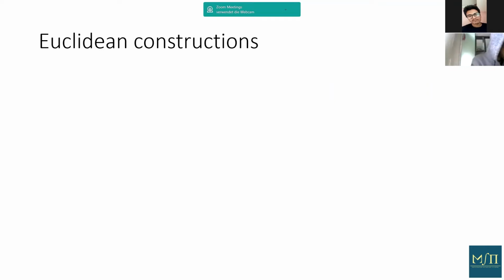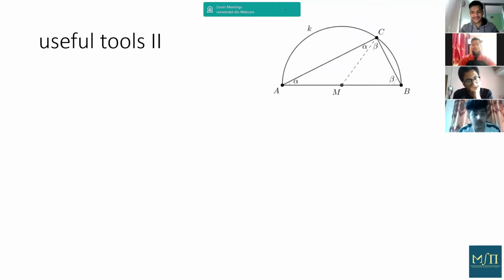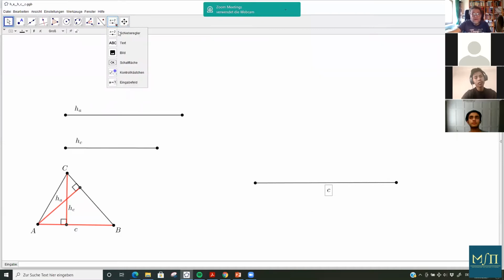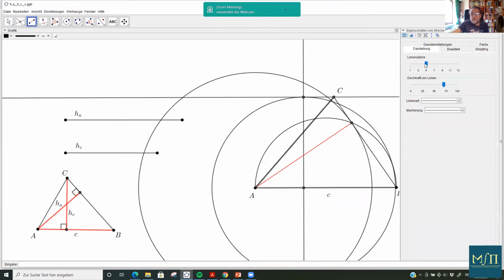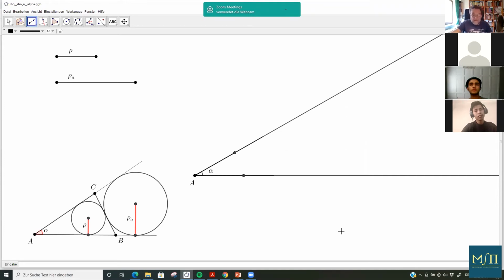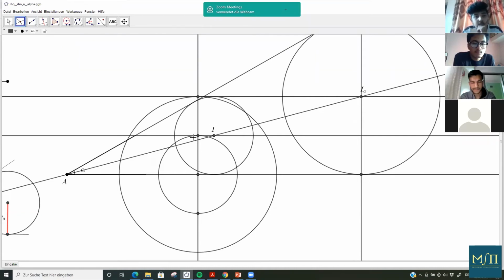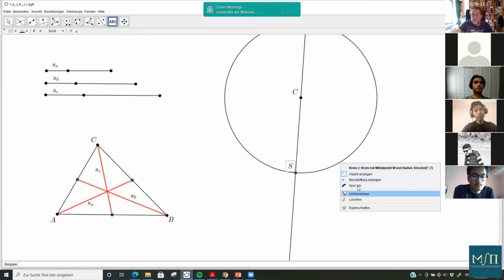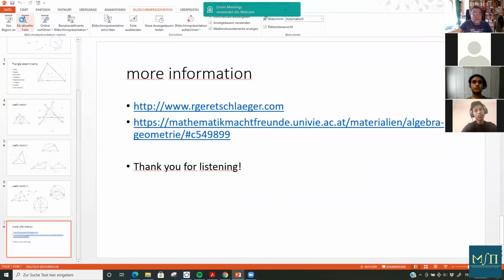Episode 3 with Mr. Robert Geretschlaegar | MIN Road To Olympiad 2021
Mr. Robert Geretschlaegar illustrates some very unique geometry constructions and their properties. We also get valuable insight on other topics and advice for students during the Q/A session.
What is Road To Olympiad?
Road to Olympiad is a series of workshops, lectures, and training sessions by some of the best mathematicians in the nation and the world, brought to you by Mathematics Initiatives in Nepal (MIN) in association with the Mathematics Association of Nepal (MAN). These sessions are there to help you sharpen and hone your mathematical and analytical skills to make you more competitive for the upcoming math Olympiads.